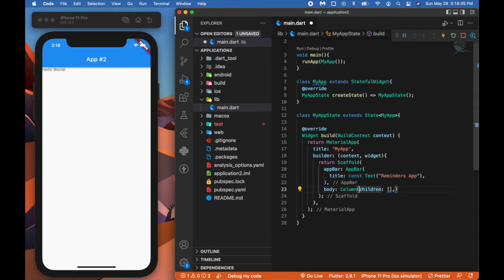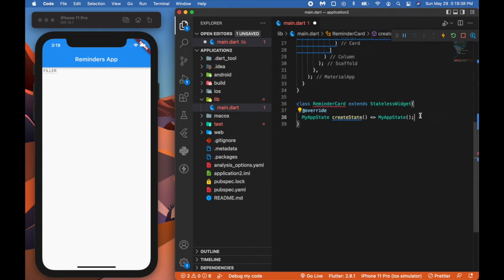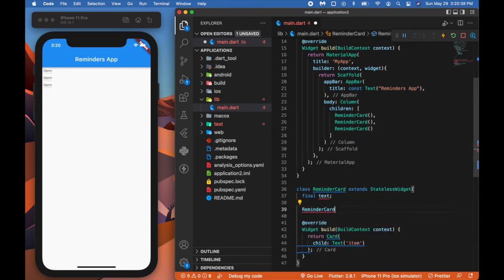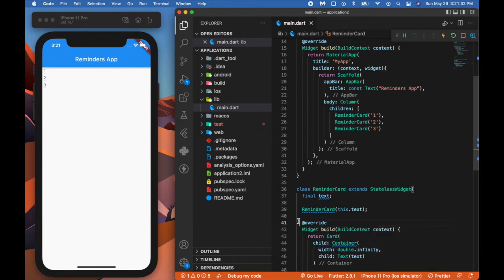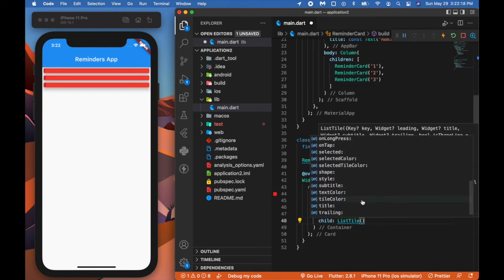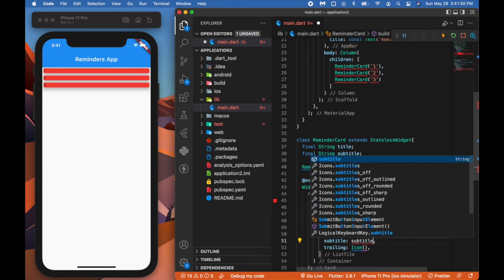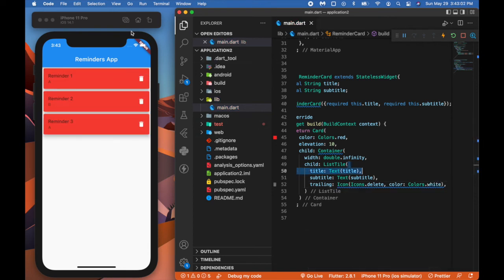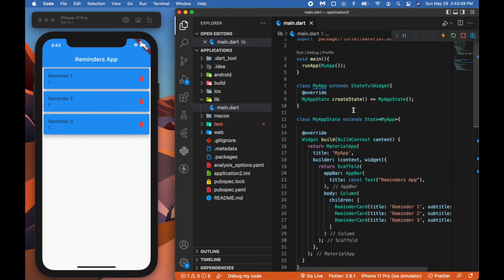Flutter & Dart - Reminders App [#1]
Hello there coders! Today we'll learn start a new project!